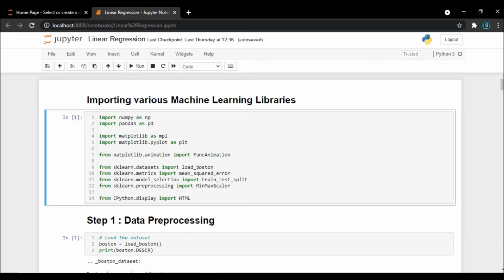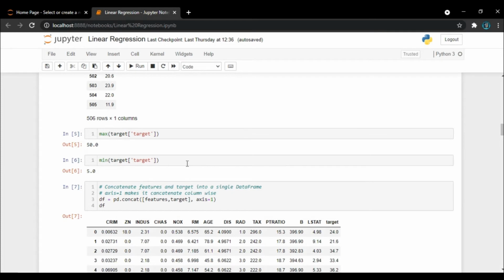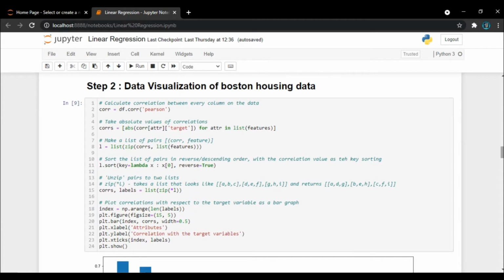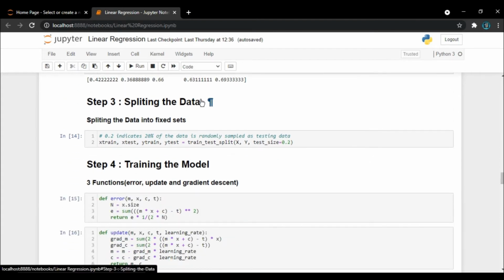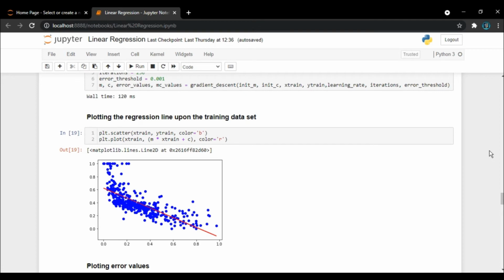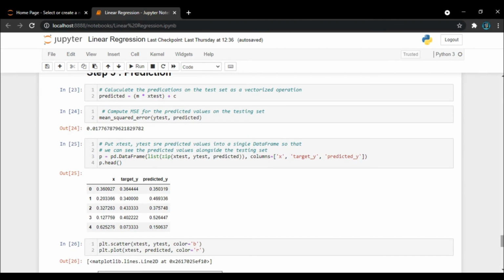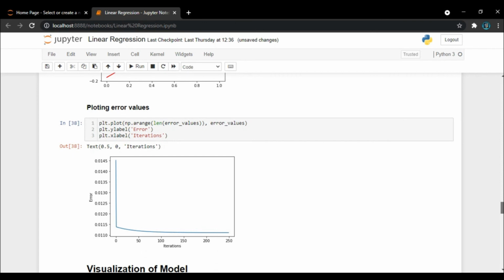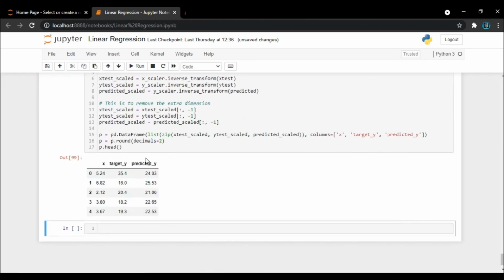Machine Learning using Python - Project assignment for Skyfi Labs Online Course - by Jaganath M S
This video is made by Jaganath M S of Sri Krishna College of Engineering and Technology as part of the assignment of Machine Learning using Python course from Skyfi Labs. The Machine Learning using Python with online course tutorials from Skyfi Labs was used to complete this project.